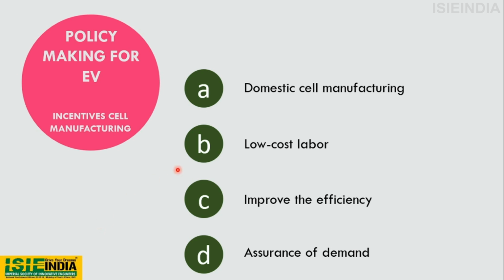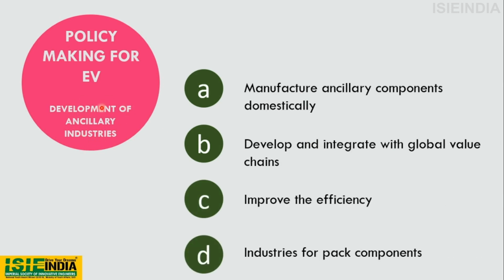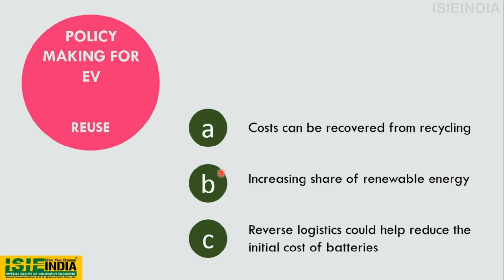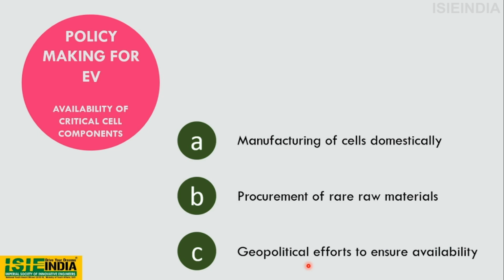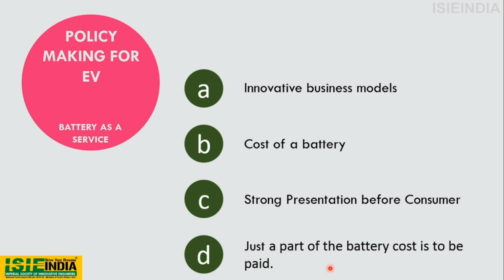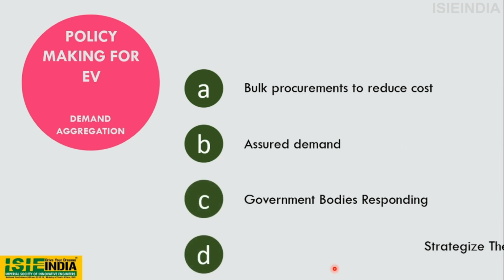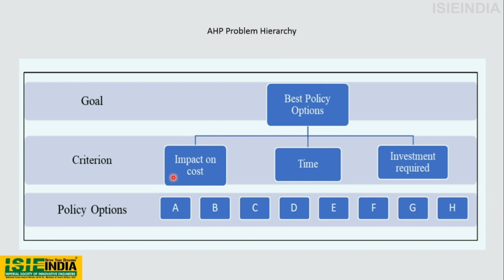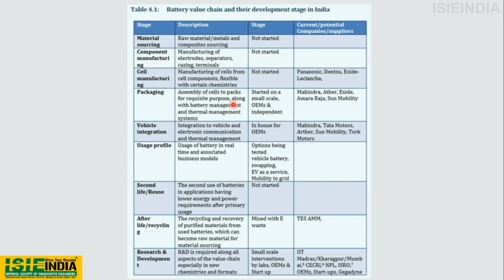Policy Making for EV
"Explore the crucial role of policy making in promoting the adoption of Electric Vehicles (EVs). In this lecture, we'll discuss the key policies and regulations that governments can implement to support the growth of the EV industry, including incentives, infrastructure development, and environmental standards. Learn how effective policy making can accelerate the transition to sustainable transportation."